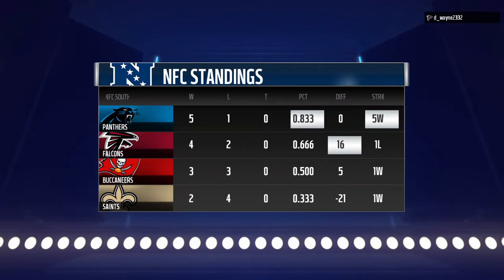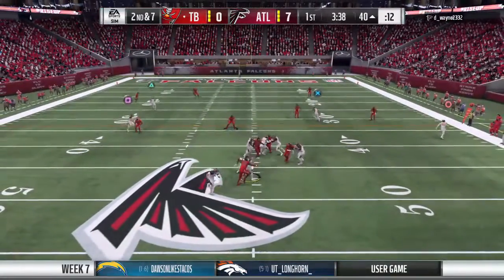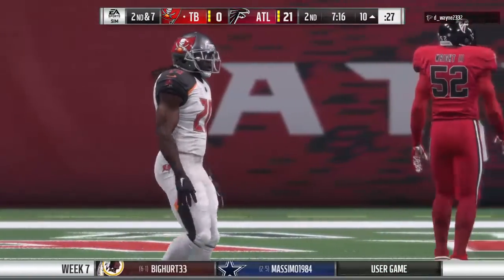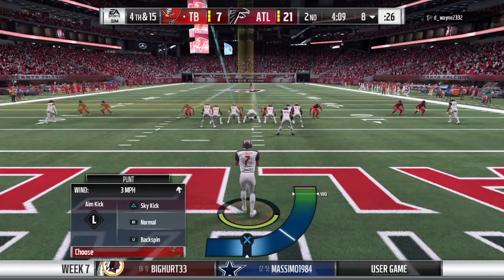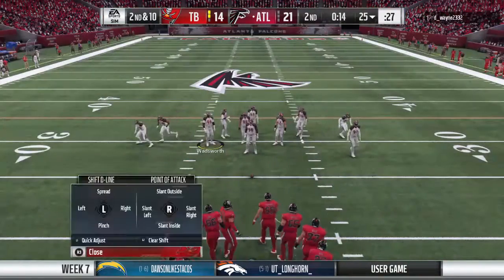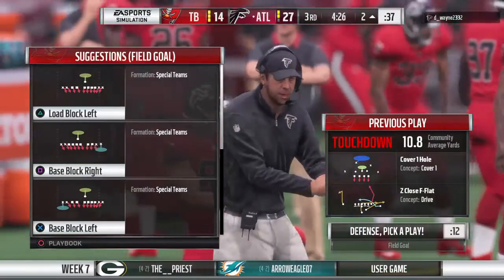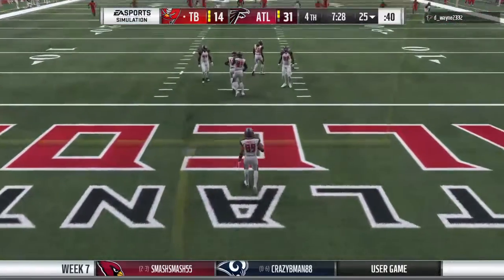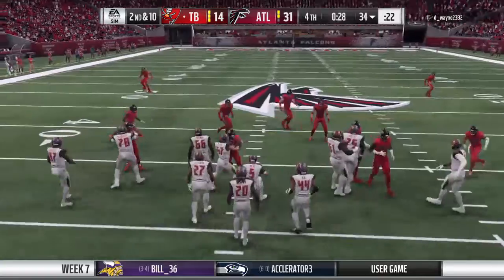OMFL Bucs week 7 Year 5 vs Falcons